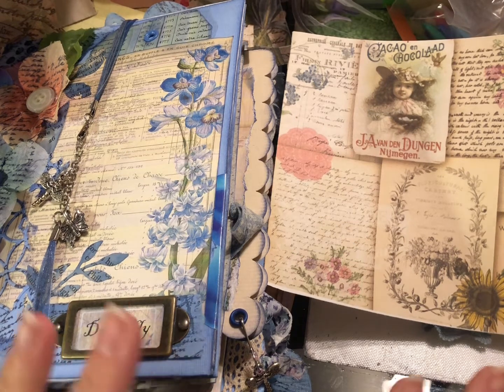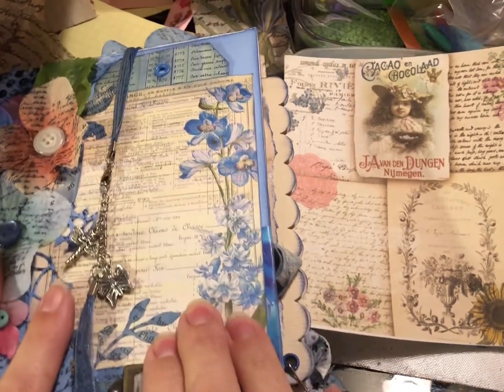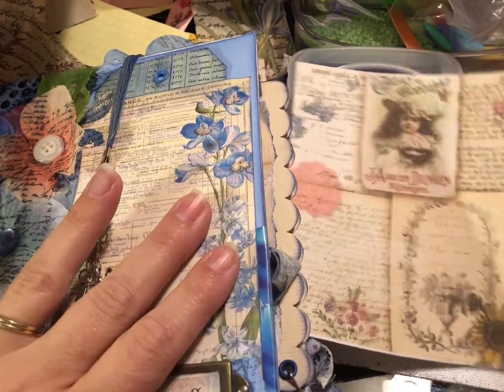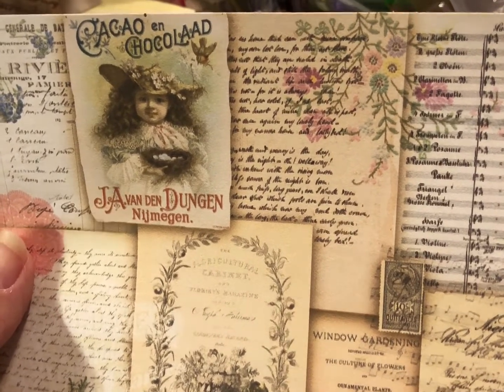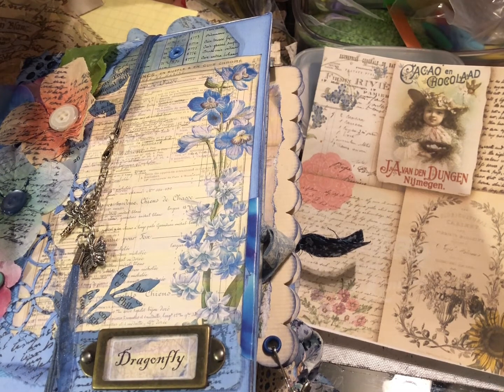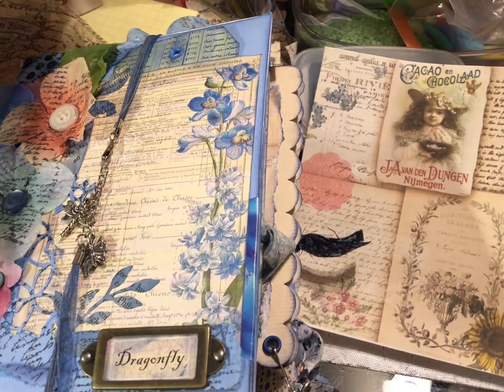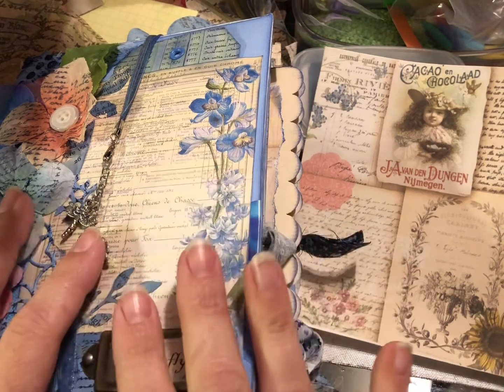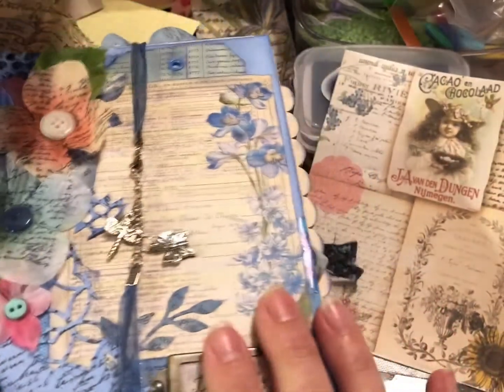Winners of the virtual scavenger hunt announced!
Follow me in TikTok: @frappgirl
RachandBella Craft Design Team Member
Proud Fiskateer # 2733
CKU Alumni
COPIC certified instructor